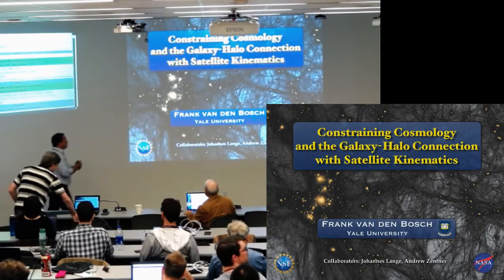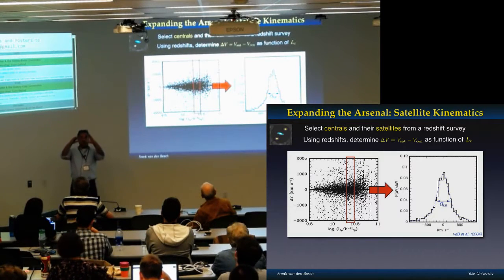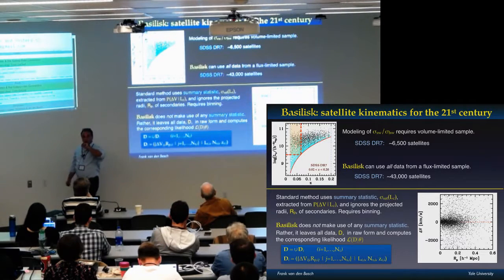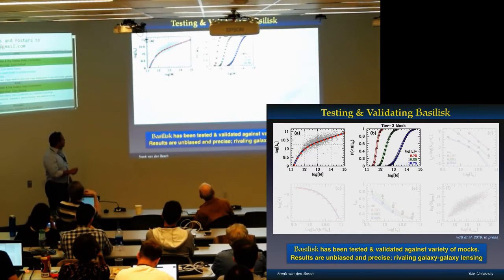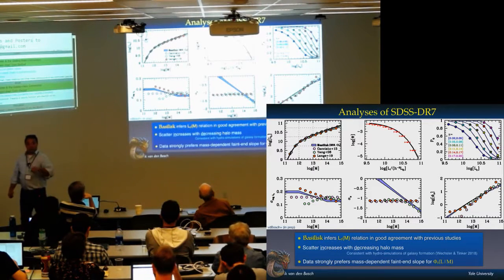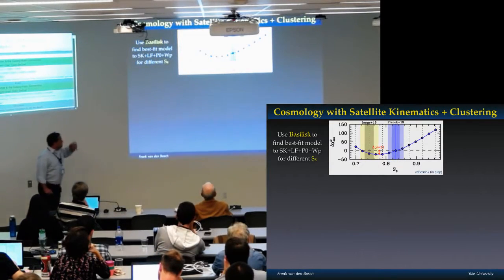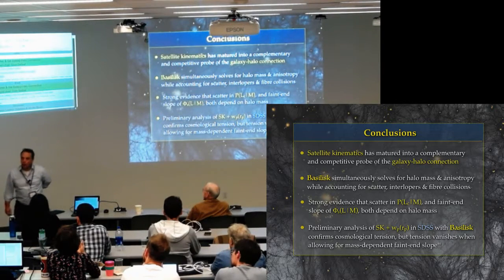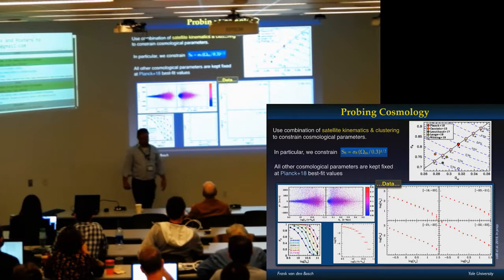Frank van den Bosch: New Constraints on the Galaxy-Halo Connection from Satellite Kinematics